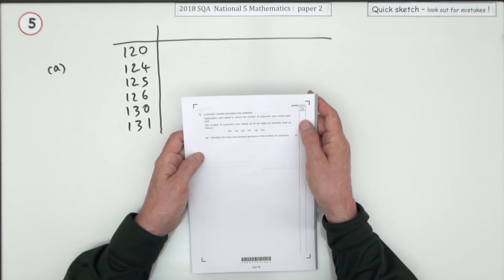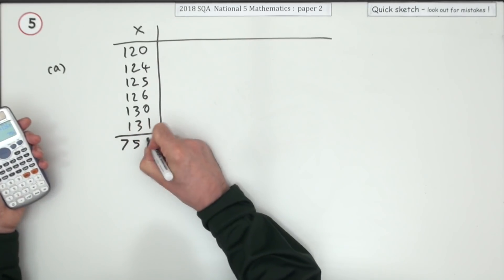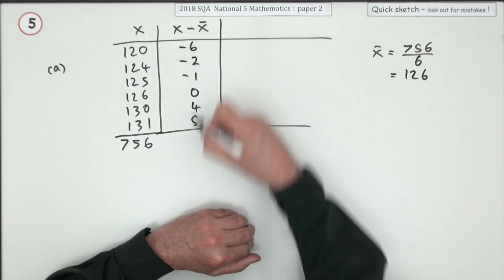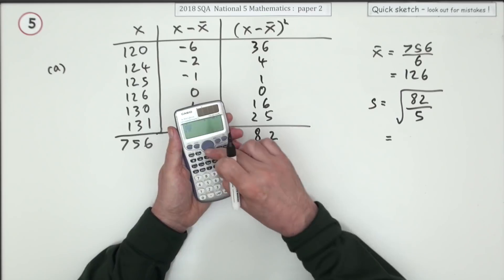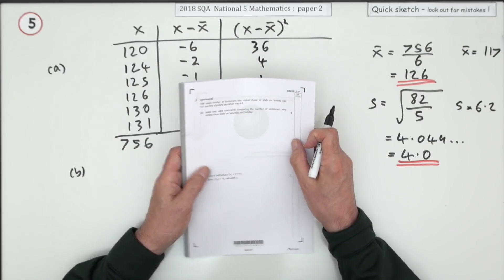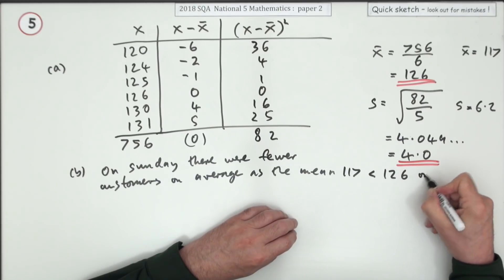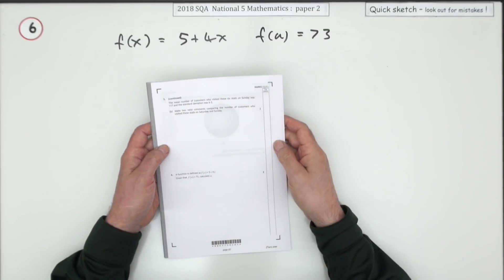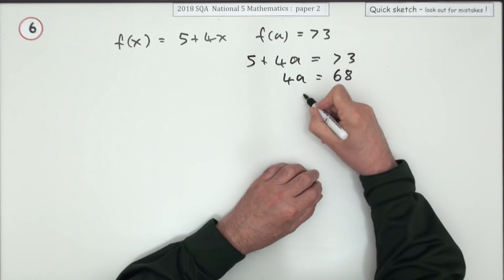2018 SQA Nat 5 Mathematics paper 2 Nos. 5 and 6